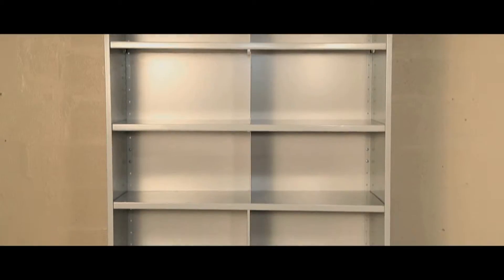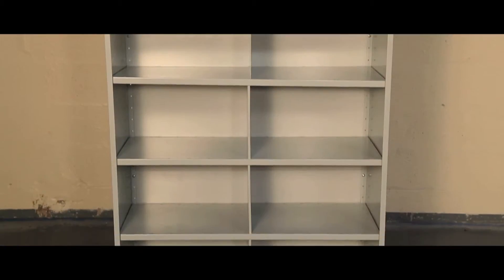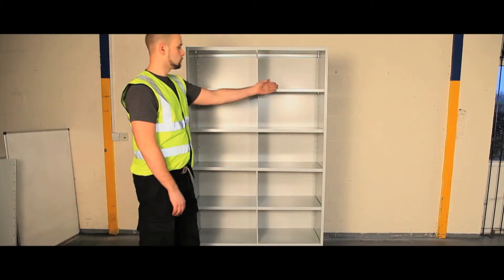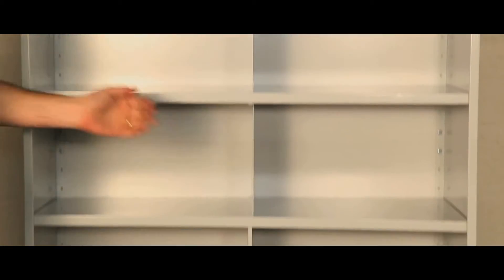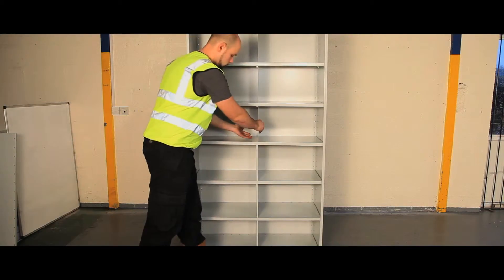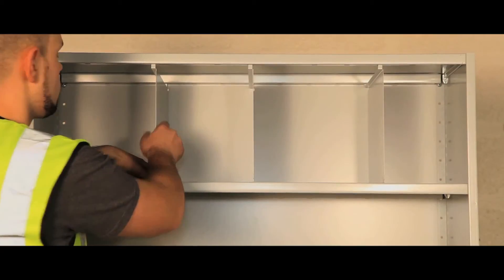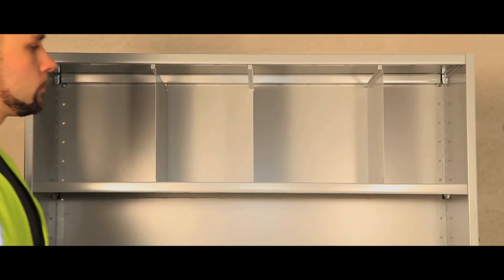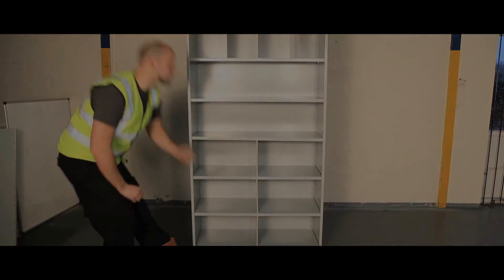Stormor Bin Units